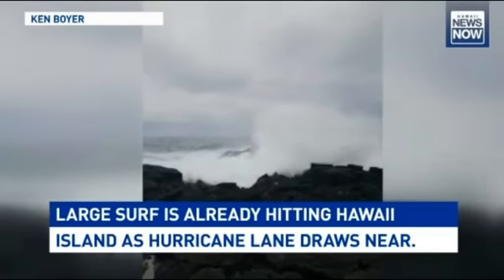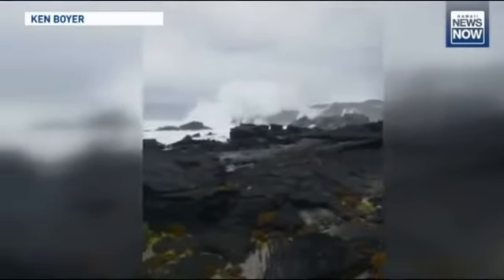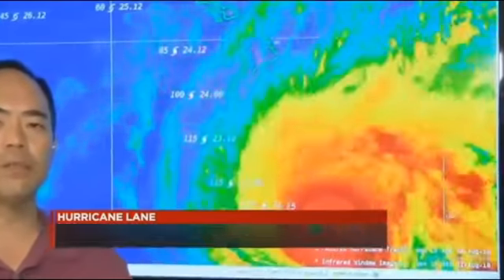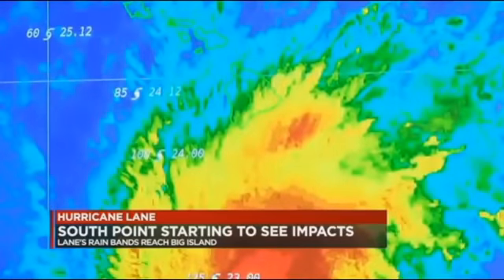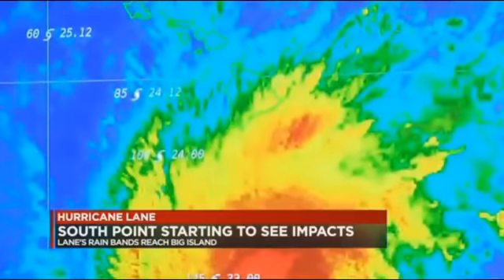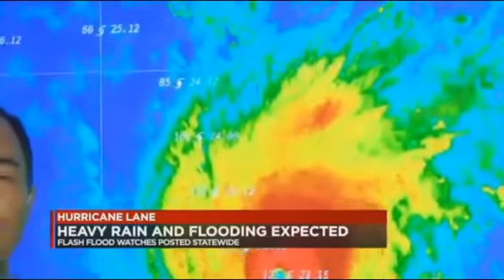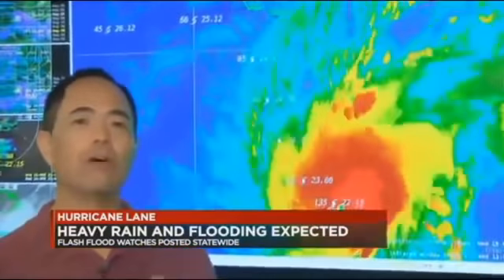Hurricane Lane is just getting started in Hawaii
It is frustrating when you know what is going to happen is so terrible and you are powerless to do more.  I thank Jesus that some how I will be able to do more and help more people.  PLEASE PRAY FOR SOULS BECAUSE THE TIME IS SHORT, VERY SHORT!!

Thanks to:
BPearthwatch